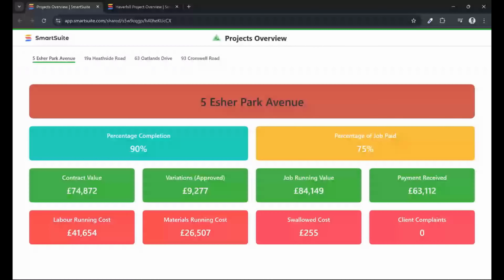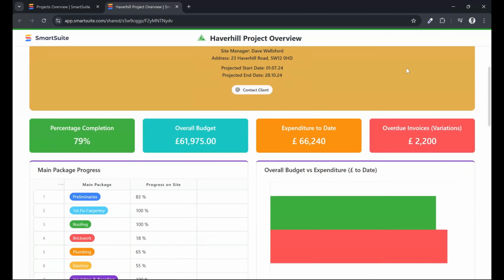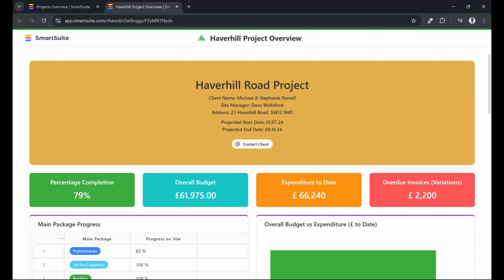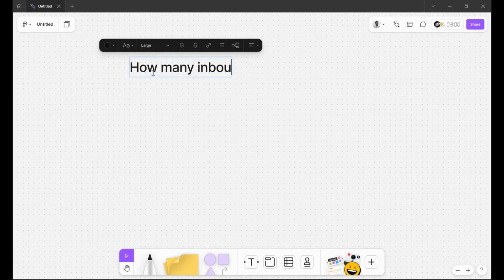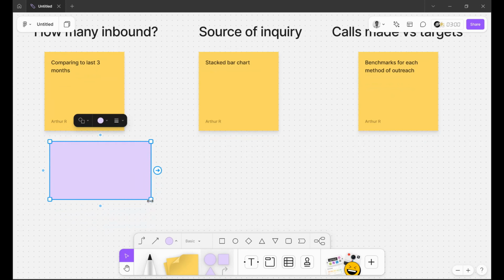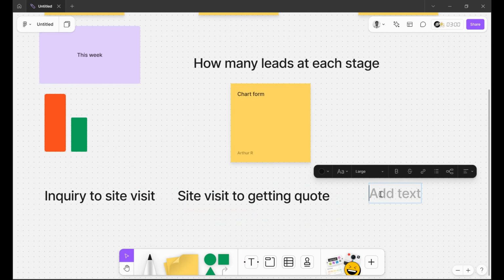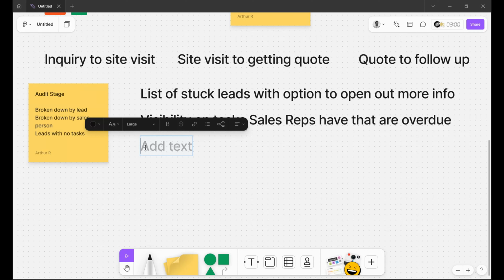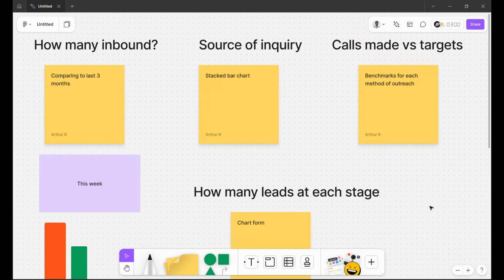Enhancing Construction Business with Data-Driven Dashboards- Part One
Discover how data-driven dashboards can revolutionise your construction business 🏗️📊. In this episode of Build Smart Blueprint, Arthur and JP dive into SmartSuite’s customised dashboards designed specifically for the construction industry. You’ll learn how to plan effective dashboards, track essential metrics like sales pipelines and financial data 💰, and improve client engagement 🤝. Whether you’re looking to visualise project details or enhance decision-making, this episode offers insights to help you build dashboards that truly support your business goals.